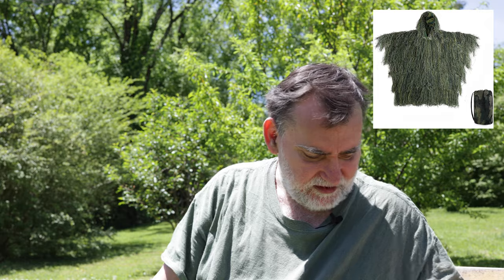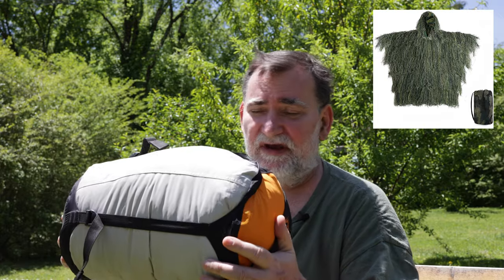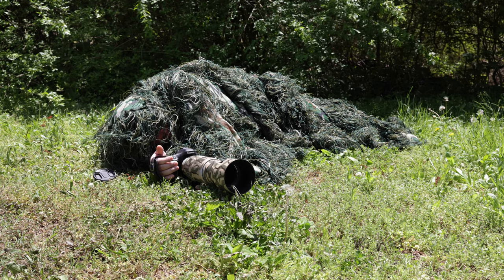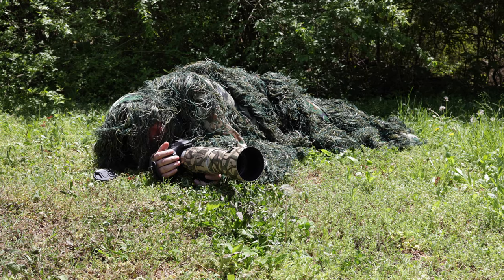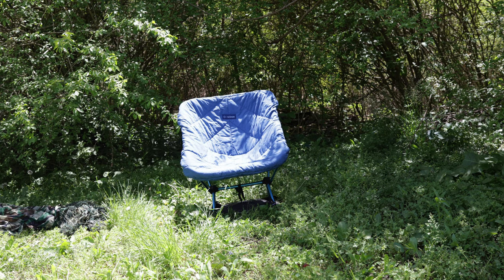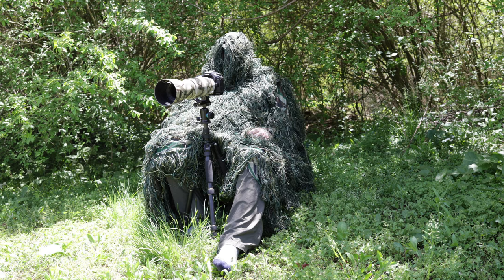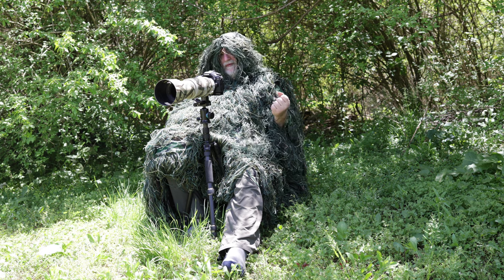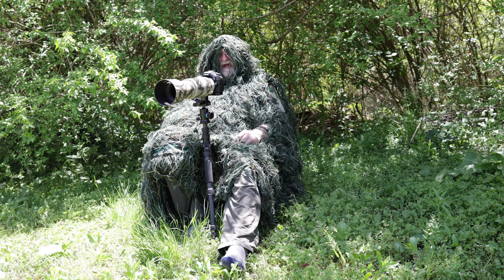EAmber Ghillie Poncho Suit Camo Camouflage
Purchase Eamber Ghillie

Purchase a mat

►ProMediaGear Tripod
►RRS Ball Head
►Zoom F4 Sound Recorder
►Attached to the tripod for light and more